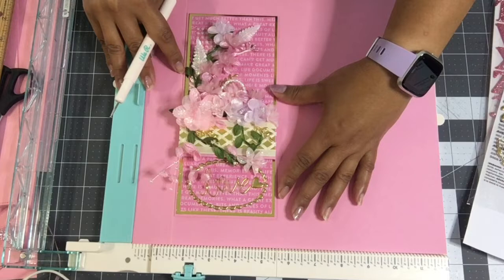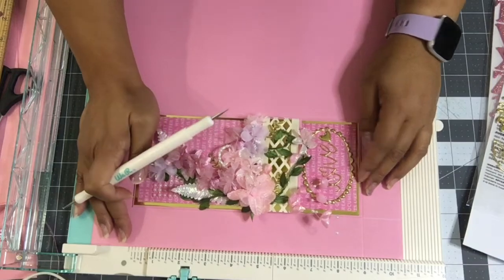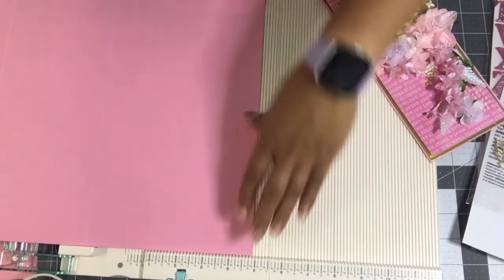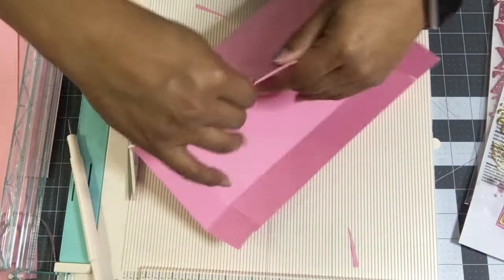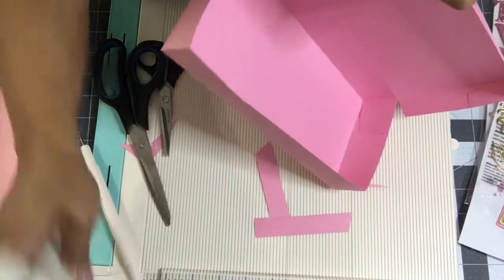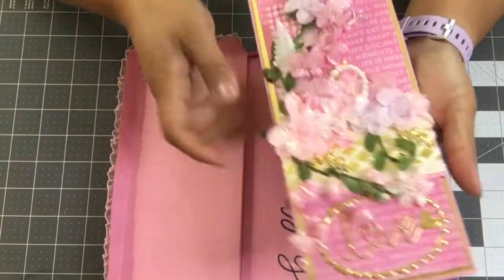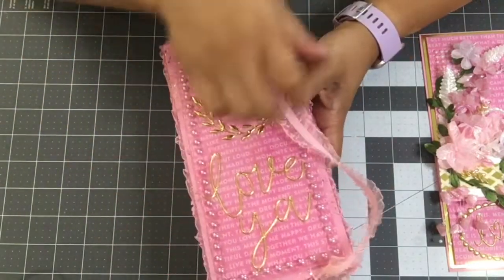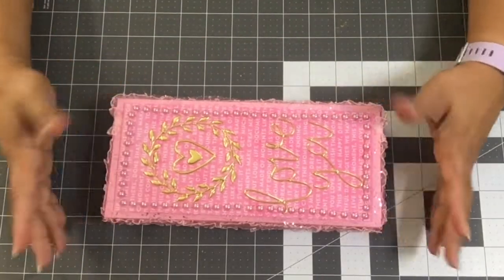CRAFT WITH ME - LET’S MAKE A BOX - 6-24-20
Making a box for our crafty friend Wandy’s Sweets 50th birthday challenge giveaway.